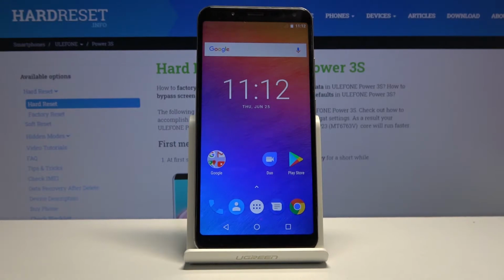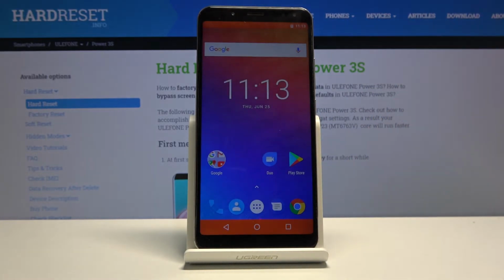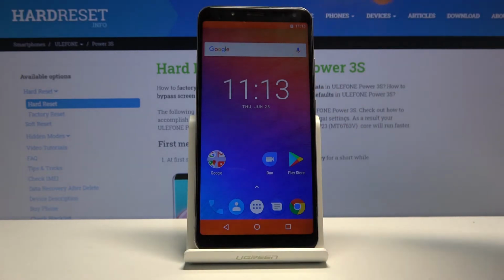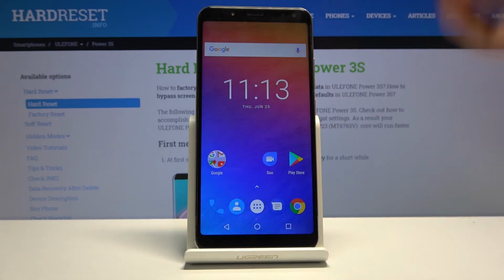How to Enable Power Saving Mode in ULEFONE Power 3s – Save Battery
Would you like to learn how to use your ULEFONE Power 3s for a little bit longer? In this tutorial we’d like to share with you how easily you can find proper battery settings which will let you enable power saving mode. This option will let your device to limit some animations and sound and vibration feedback, so it will be able to use earned power to elongate the life of your device. So let’s follow all shown steps and successfully enable power saving mode.

How to use battery saver in ULEFONE Power 3s? How to enable battery saver in ULEFONE Power 3s? How to extend battery life in ULEFONE Power 3s? How to use power saver in ULEFONE Power 3s? How to save battery in ULEFONE Power 3s?